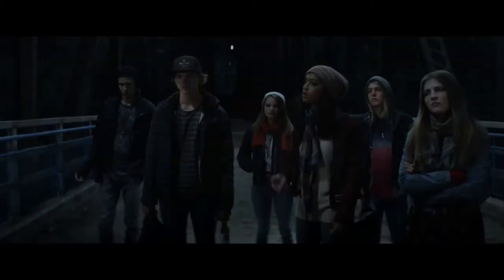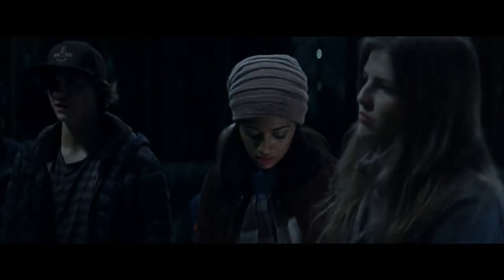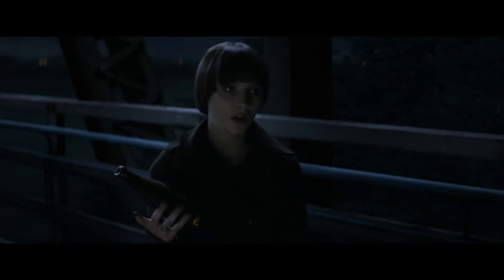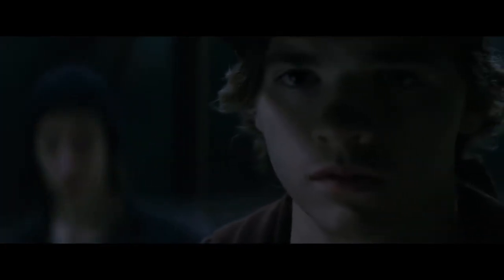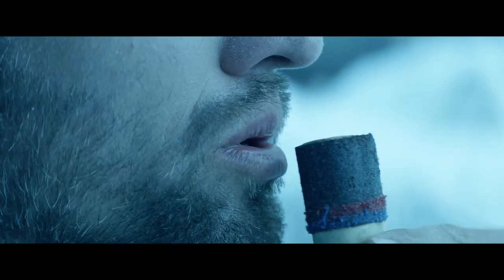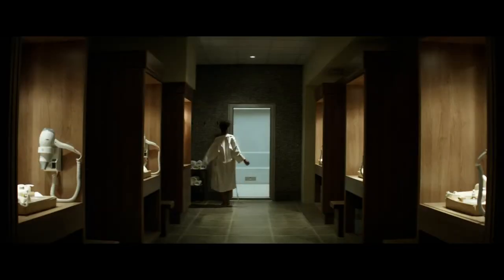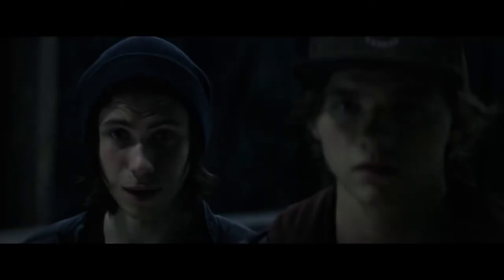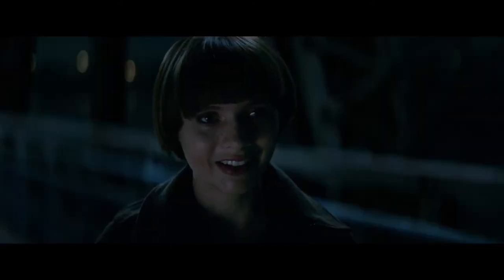Пустой человек (2020) английский Трейлер смотреть YouTube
Трейлер Пустой человек (2020)  смотреть онлайн  (анг.)

В поисках пропавшей девушки бывший полицейский выходит на след тайной группы, члены которой одержимы идеей призвать в наш мир некую сверхъестественную сущность.

Дата выхода: 2020 г. (мир)
Жанр: ужасы, триллер, драма, преступление, детектив
Страны: США, Франция
Режиссёр: Дэвид Прайор
Длительность: 137 мин.